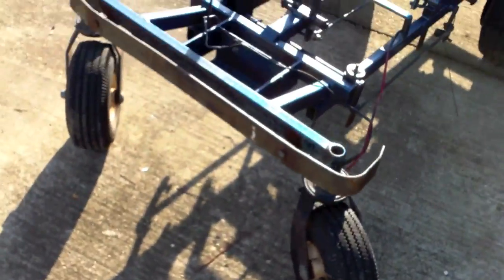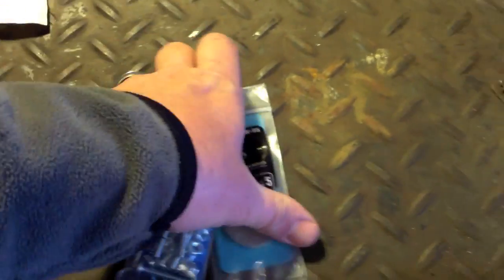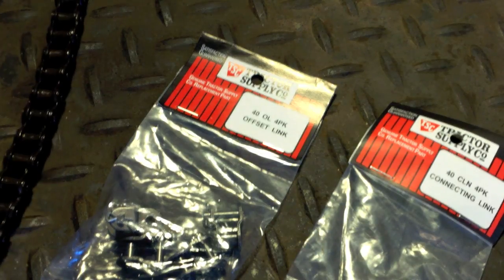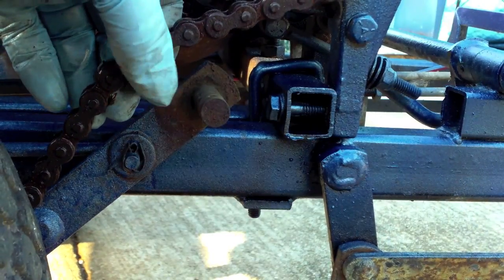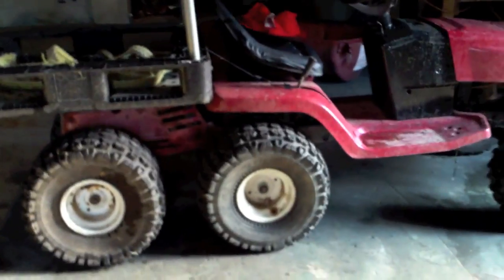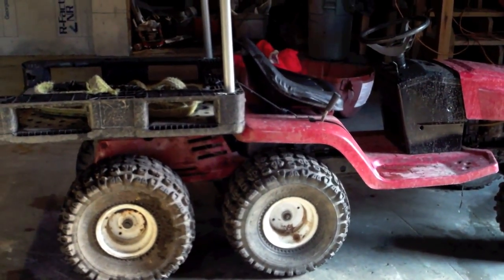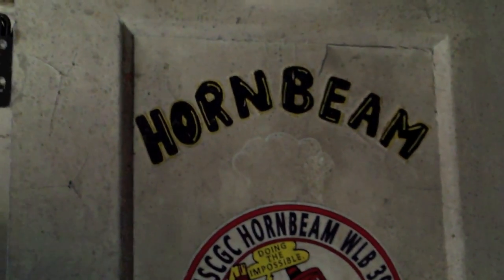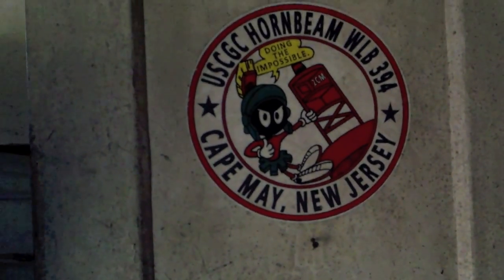Dixon Chain and Tensioner